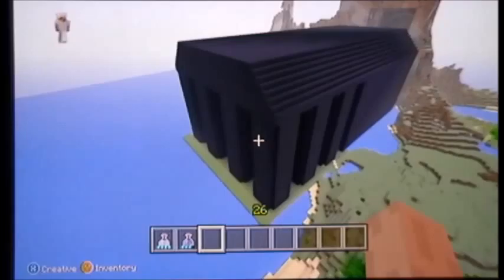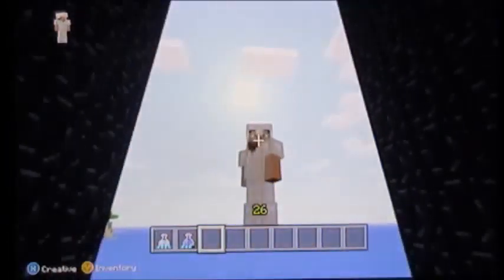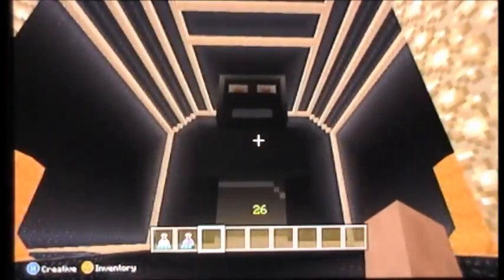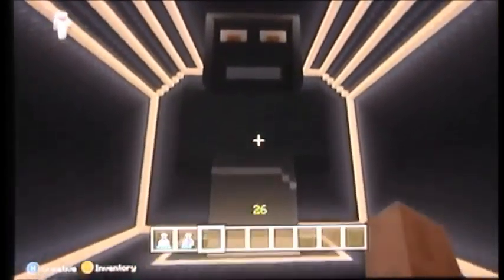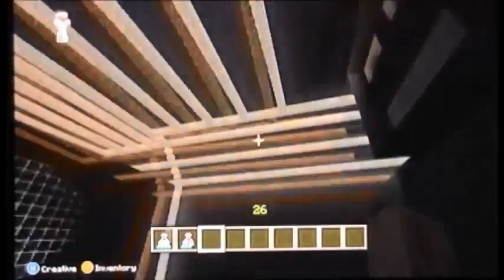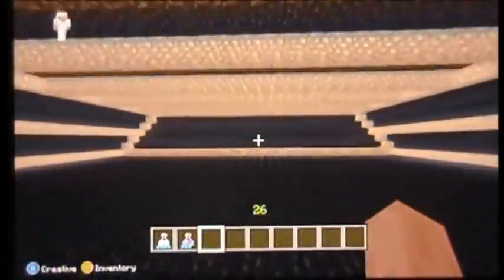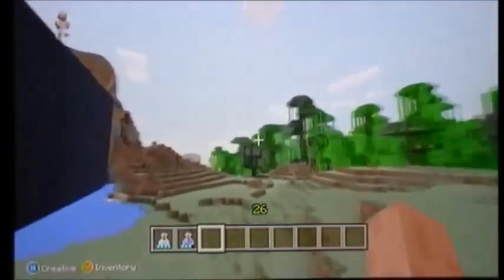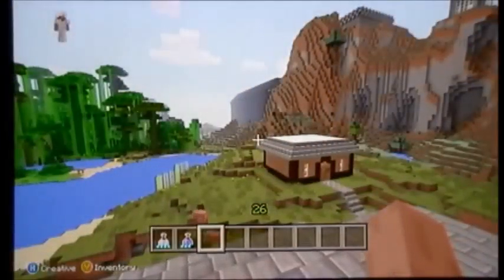TravelCraft Wizard building shadow god temple finally completed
Finally finished the shadow god temple for now.